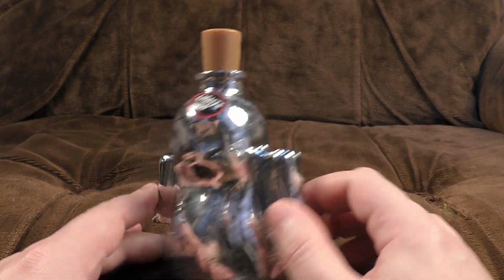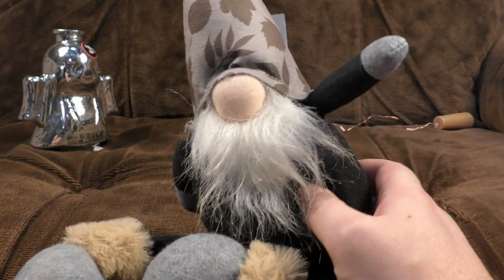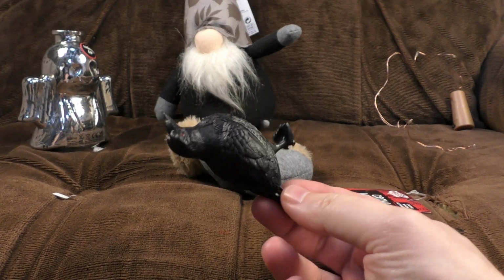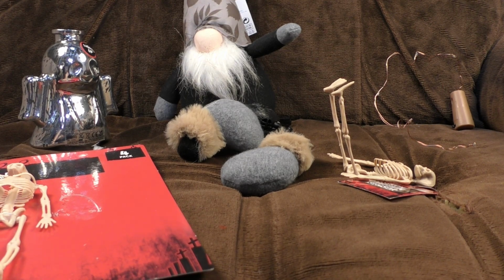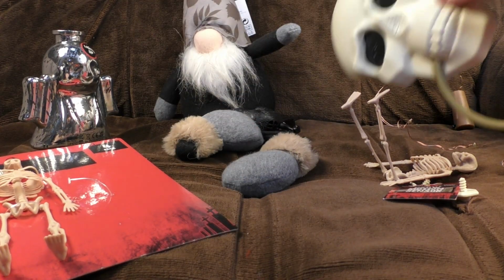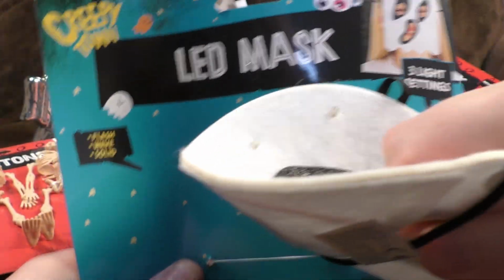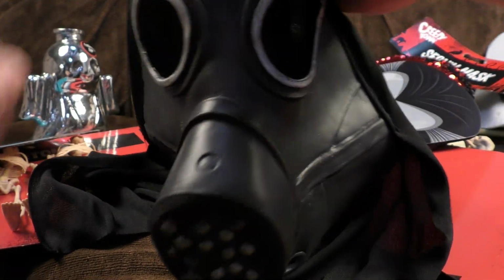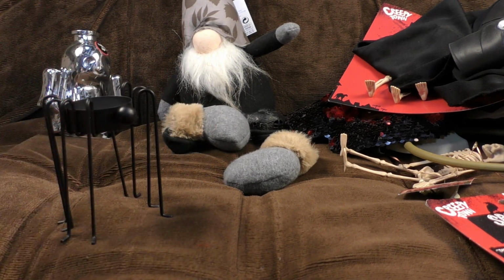Ashens Halloween Special 2021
All Hallow's Eve returns back again! And Poundland have filled up with new Halloween stuff as a result. ALL HAIL THE HALLOWEEN GONK.

We've got bad Dracula masks! Good sequin masks! A shouty doorbell! A bottle ghost or possibly ghost bottle! Skeletons! and ALL HAIL THE HALLOWEEN GONK!

NB: I got most of these items a week before Halloween, but they were already moving out the HW stuff and replacing it with Christmas stock!